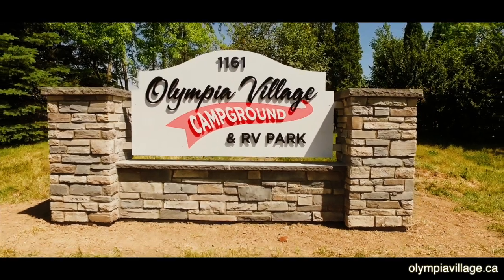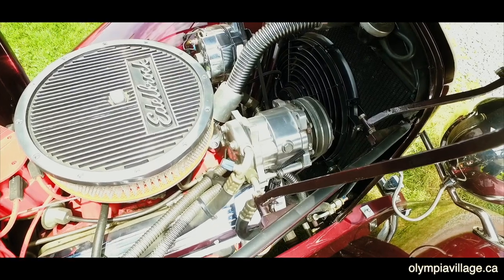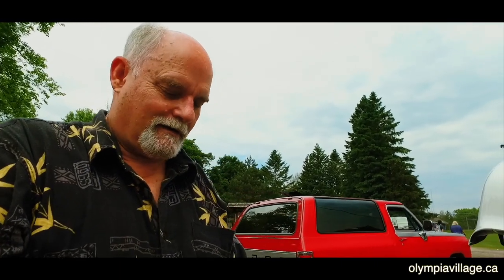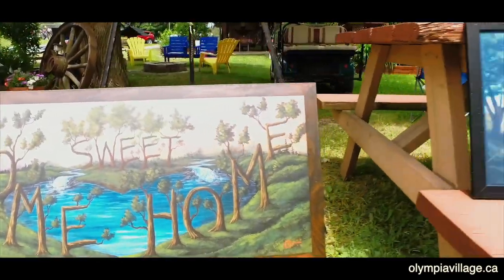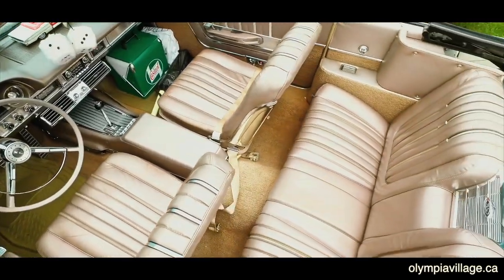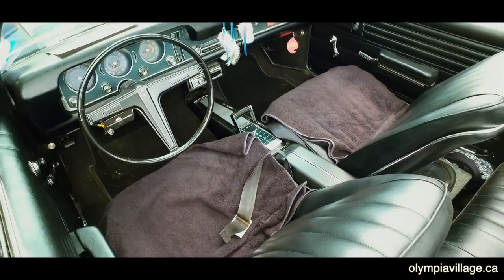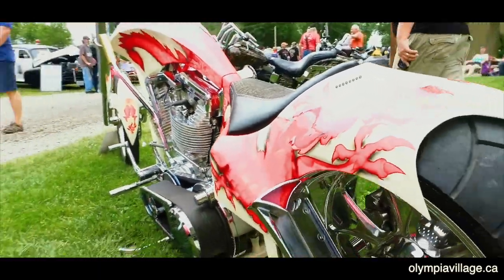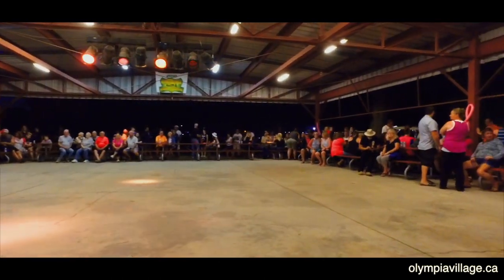Think Pink 2018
A look at the 2018 Think Pink fundraising event at Olympia Village RV Park and Campground.